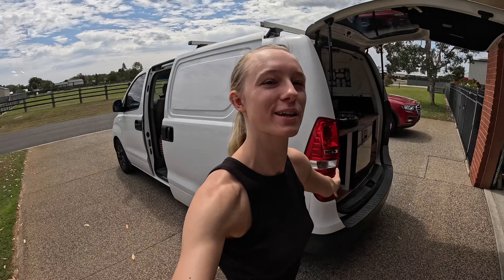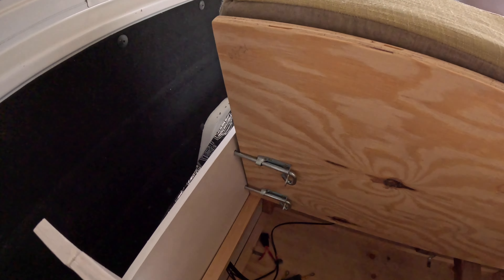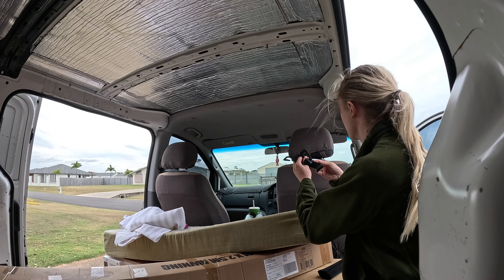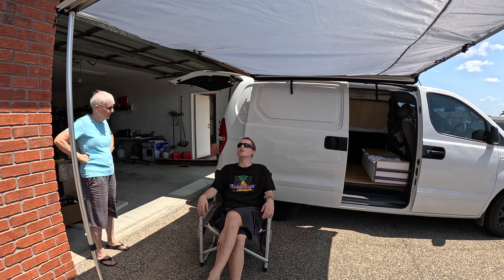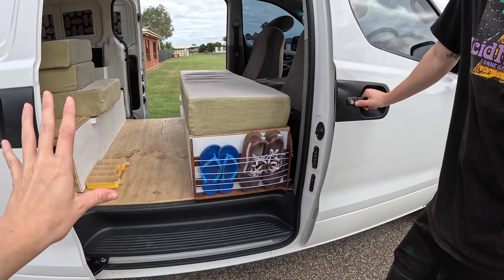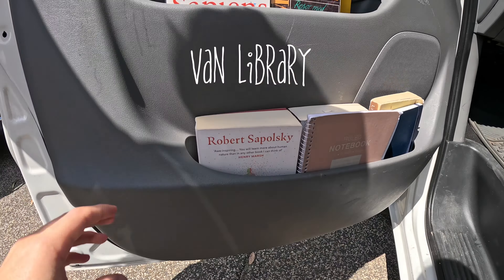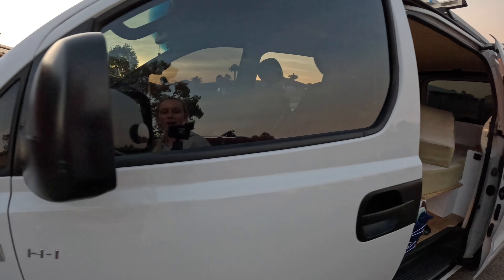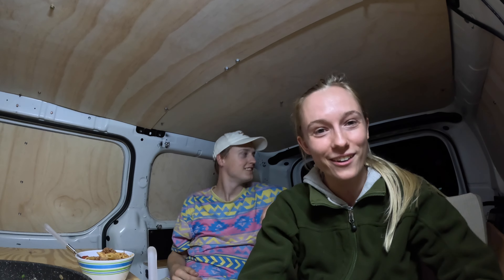FINAL TOUCHES + FIRST NIGHT IN THE VAN | EP. 8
After 6 weeks of hard work, we've reached the final episode of our DIY campervan conversion series! 🔨

In this week's episode, we put the finishing touches on our Hyundai iLoad campervan, including installing the awning, hanging the curtains, and completing our fold-up couch backrest. With the build finally done, we set off on our very first overnight camping adventure in our fully converted van! 🚐

Join us as we wrap up this intense build journey and embark on the next chapter—9 months of traveling and exploring Australia.

0:00 Intro
0:19 DIY Foldable Seat Installation
2:26 Finishing Wheel Covers
3:00 Installing Window Covers
3:48 Van Accessories HAUL!
4:48 Hanging Curtains
5:35 Setting Up Our Awning
6:22 Building A Shoe Rack For The Van
8:55 Moving Into The Van
9:59 Packing Efficiently for Vanlife
10:30 Creating Our Van Library
10:50 Van Plumbing Setup
12:10 Feeling Nervous About Our First Camping Trip
12:52 First Night Camping in Our Van
14:56 Thanks For Watching!